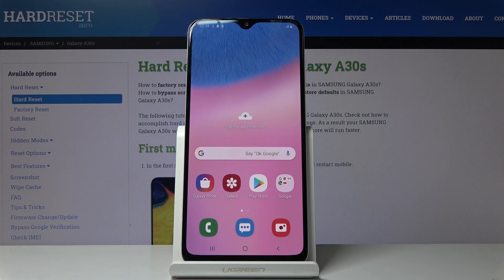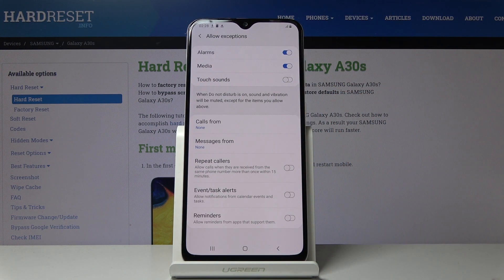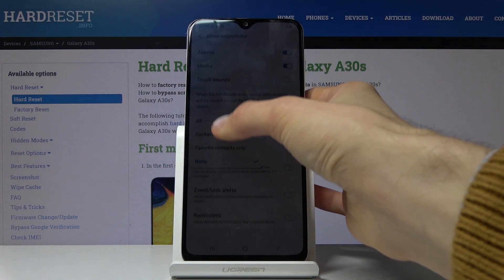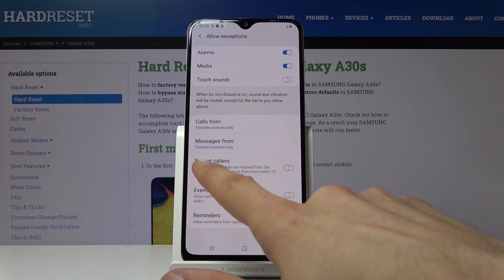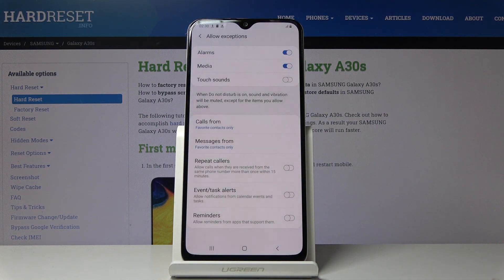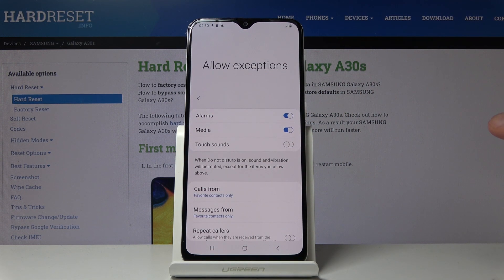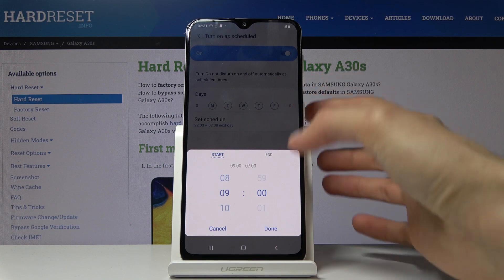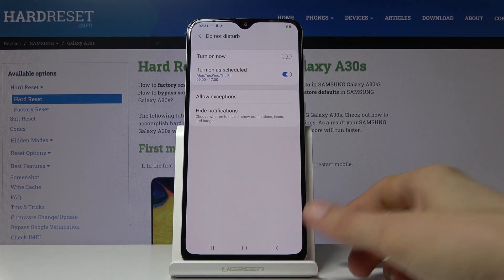How to Activate DND Mode in SAMSUNG Galaxy A30s – Customize Silent Mode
Learn more info about SAMSUNG Galaxy A30s:
We are presenting the video guide, where we show you how to smoothly enable silent mode in SAMSUNG Galaxy A30s. If you wish to learn how to block sounds and vibrations in your Galaxy device, stay with us to find out the settings that allow you to activate do not disturb mode in SAMSUNG Galaxy A30s successfully. Let’s use presented instructions and customize DND mode in SAMSUNG Galaxy A30s.

How to activate Do Not Disturb Mode on SAMSUNG Galaxy A30s? How to mute SAMSUNG Galaxy A30s? How to enable DND Mode in SAMSUNG Galaxy A30s? How to customize Do Not Disturb Mode in SAMSUNG Galaxy A30s? How to enable DND Mode in SAMSUNG Galaxy A30s? How to block sounds and vibrations in SAMSUNG Galaxy A30s?